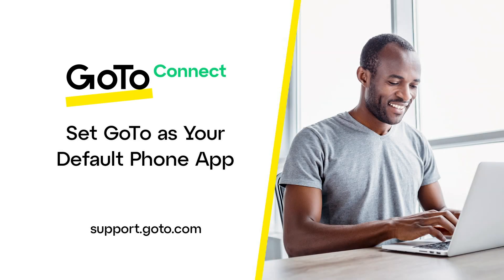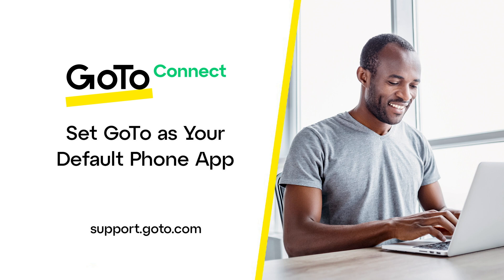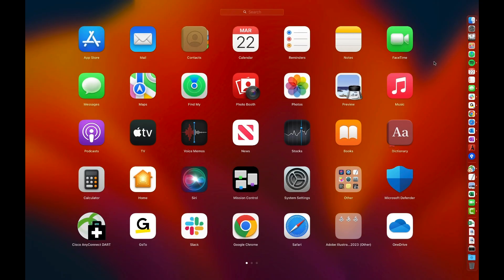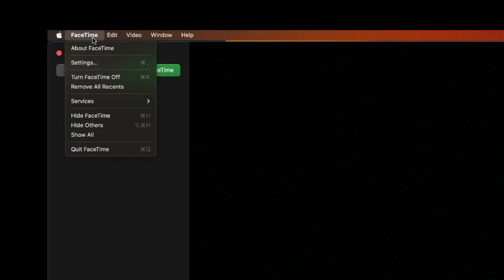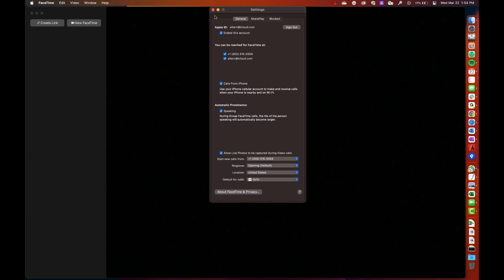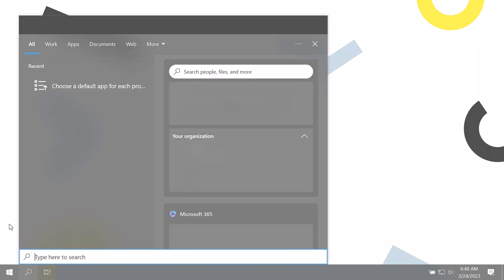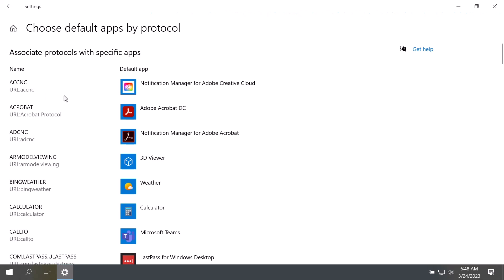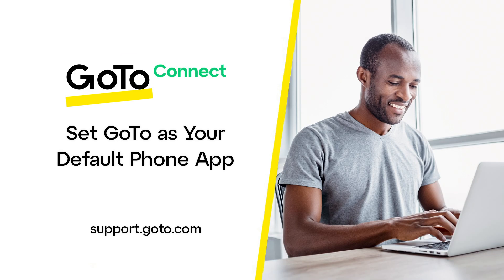Set GoTo as Your Default Phone App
GoTo can be your default app when clicking on a phone link while browsing the internet. This video demonstrates default settings with a Mac computer and a Windows PC.

Please view this video if you have questions about how to use click-to-dial:

0:00 Introduction
0:40 Mac users
1:19 Windows users
2:10 End credits